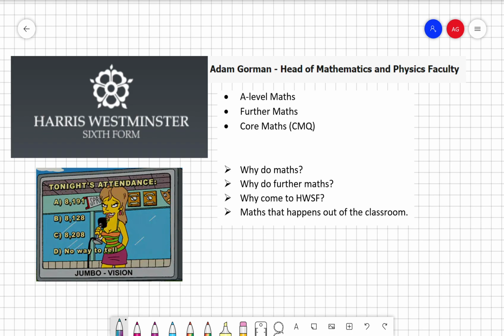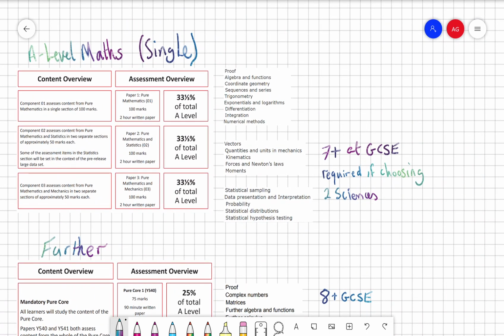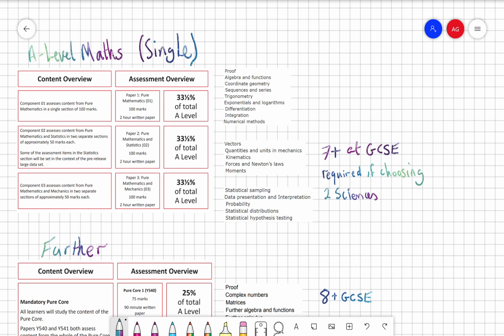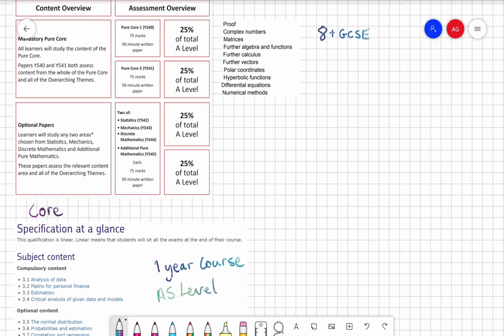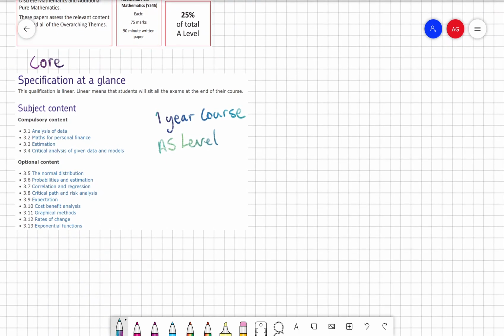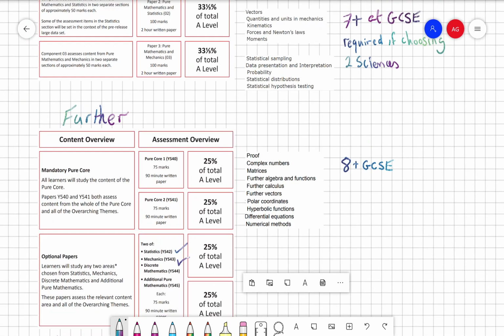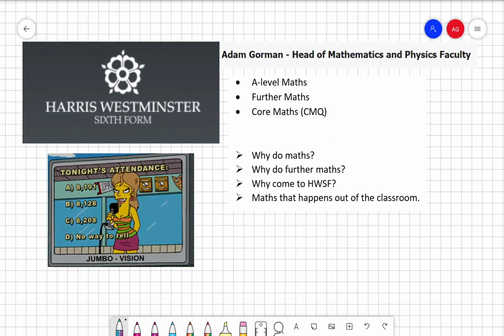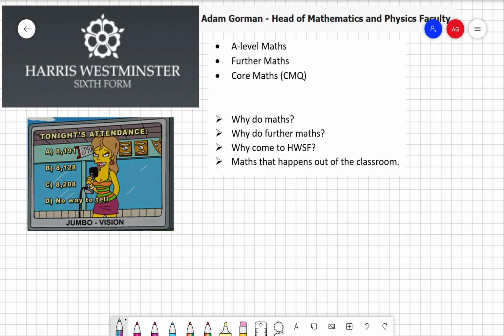Maths (part 1)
An introduction to studying Maths at HWSF by Mr Gorman, Head of the Maths faculty.